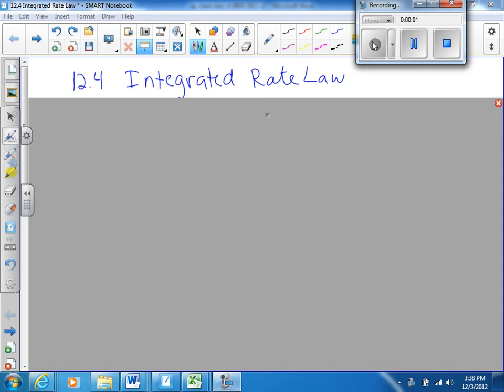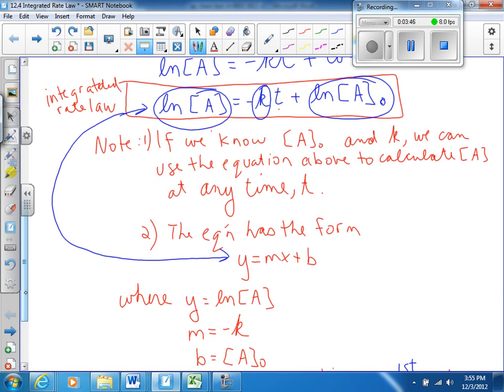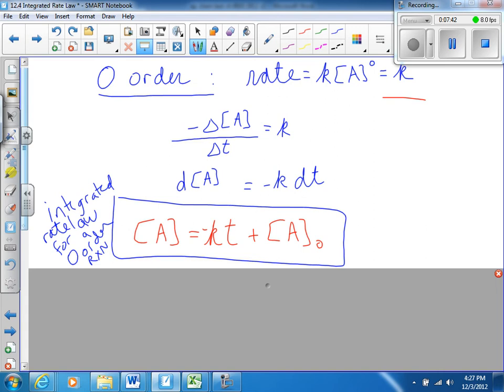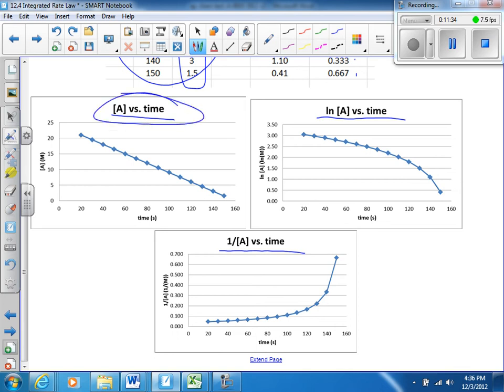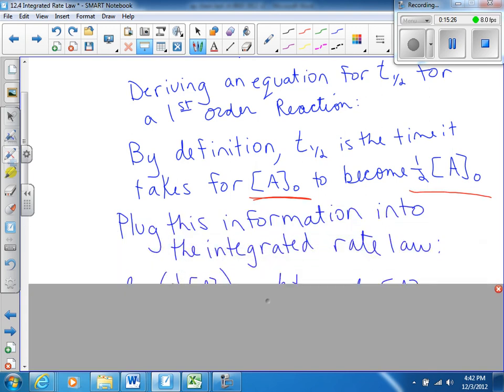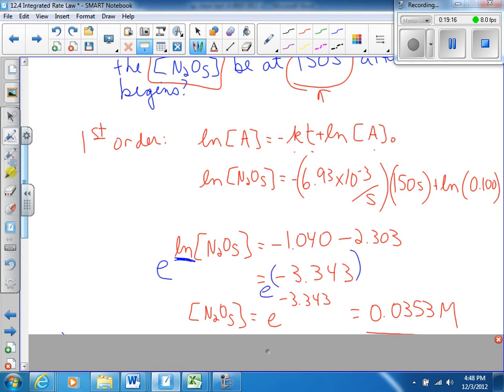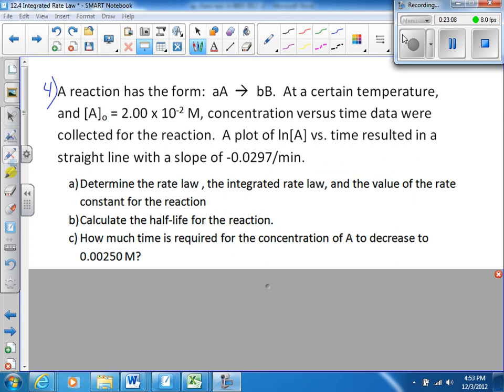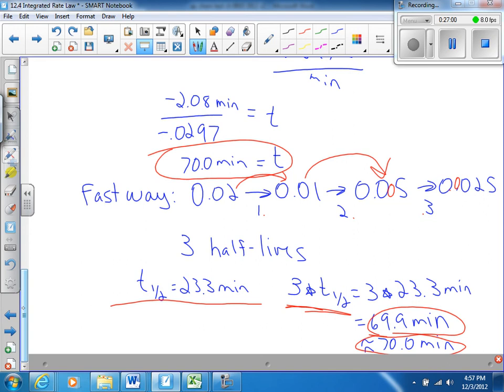Dr. Udell AP Chem 12.4 Integrated Rate Law.avi